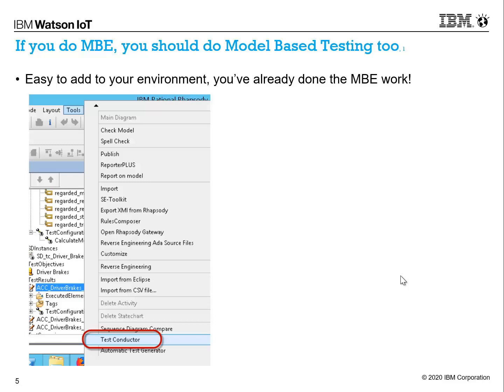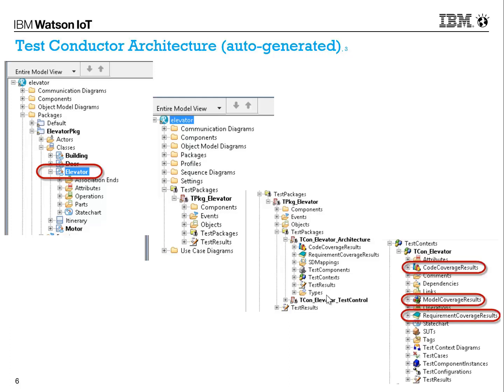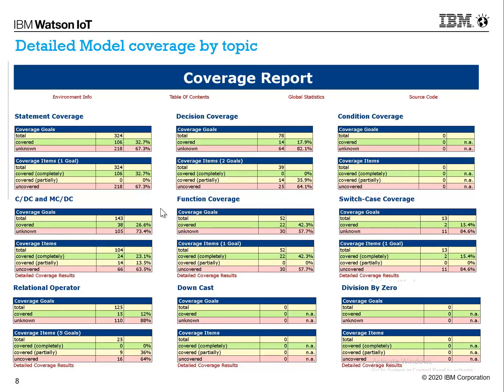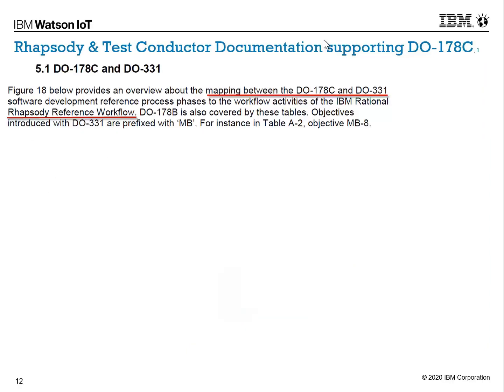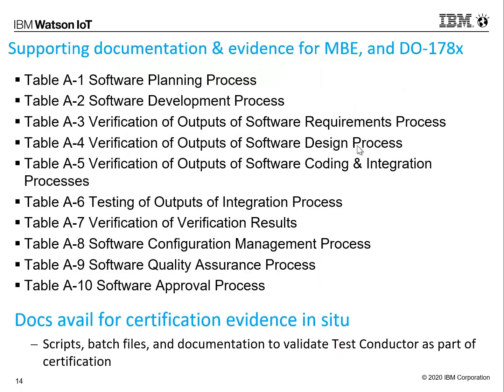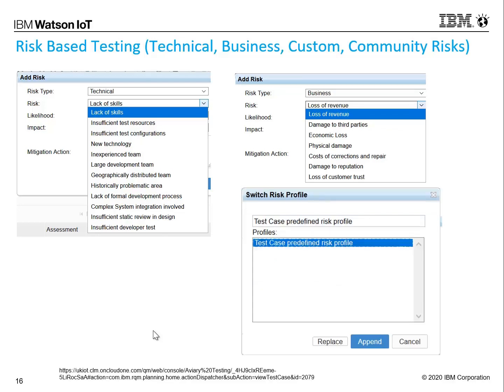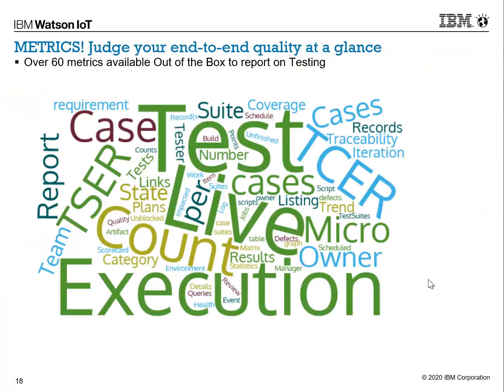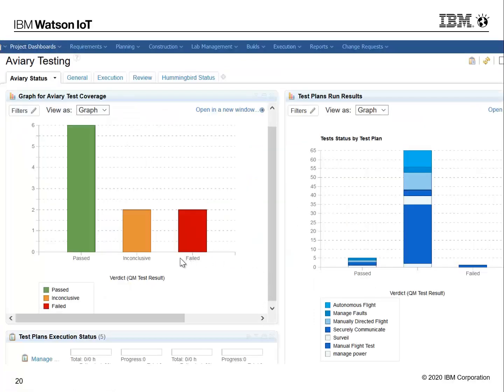IBM Systems Engineering Rhapsody - Model Based Testing (MBT)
This video will show how you can do model based testing using IBM Rhapsody - part of the IBM Engineering portfolio that provides a collaborative design development, and test environment for systems engineers that supports UML, SysML, UAF and AUTOSAR.